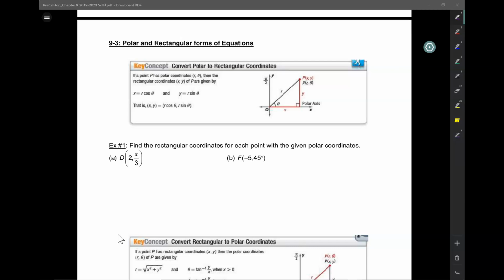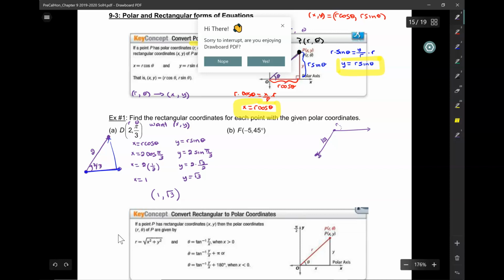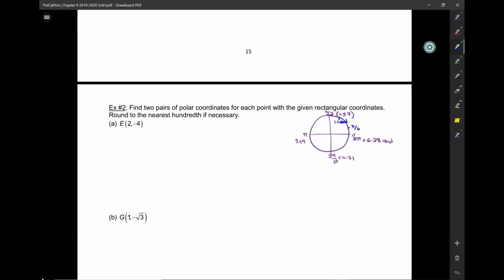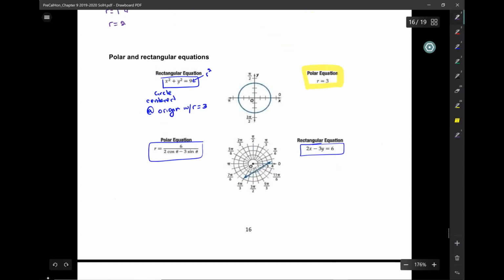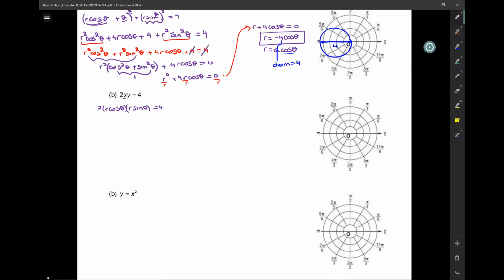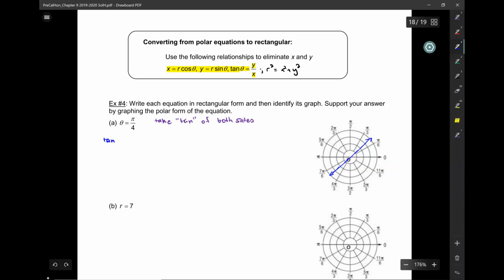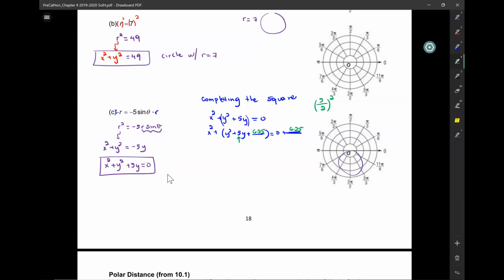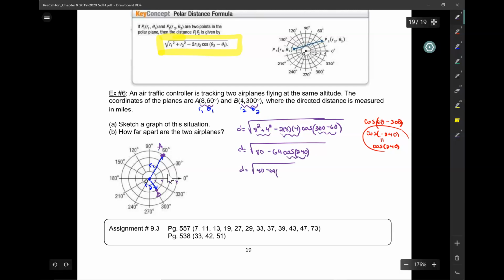Precalc Hon 9.3